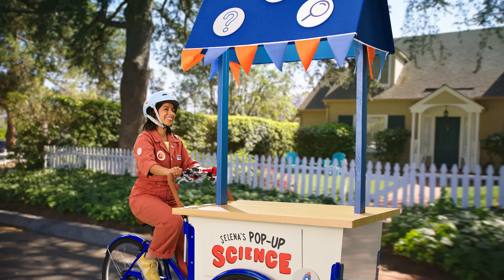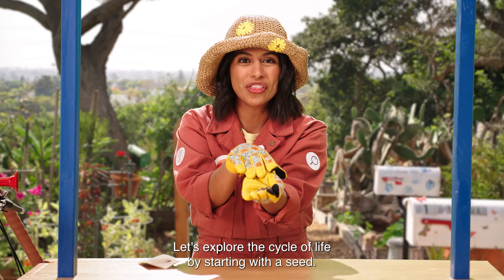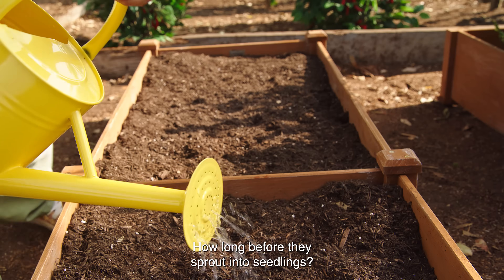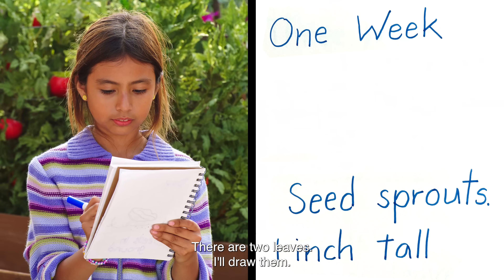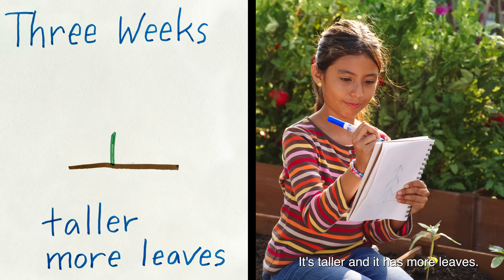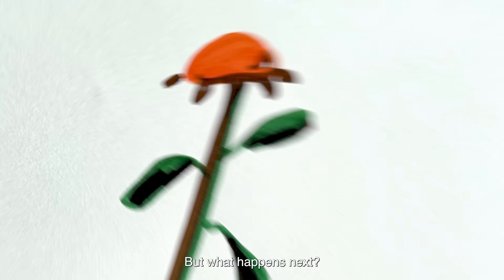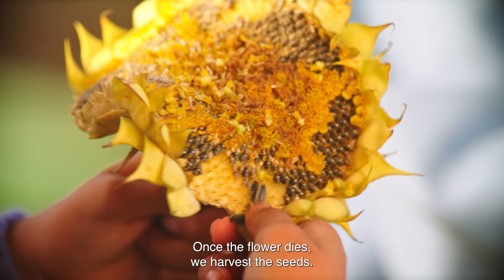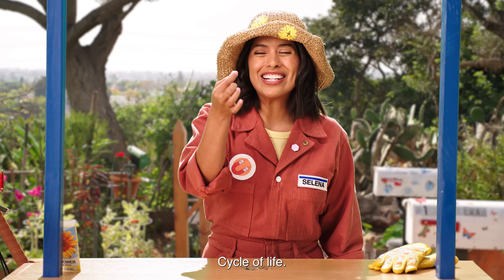Secret Life of Sunflowers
It’s “Pop-Up Science”! Have you ever wondered where seeds come from?  At the community garden, mom and daughter explore the life cycle of a seed, logging the process as they nurture it into a big beautiful sunflower. It’s the miracle of nature!

*We are 508 compliant friendly.